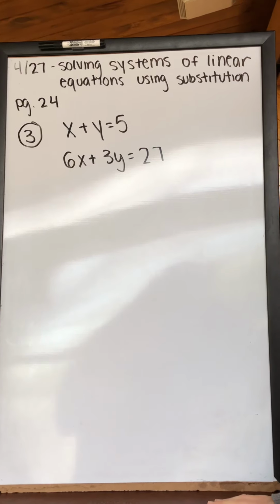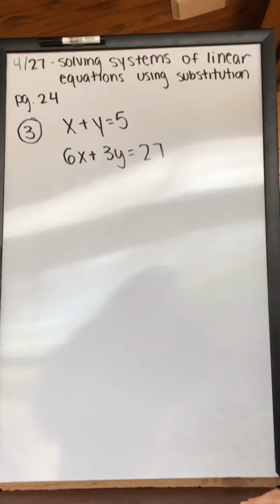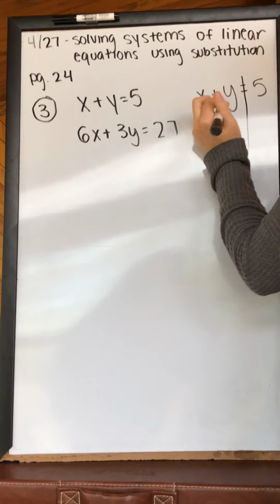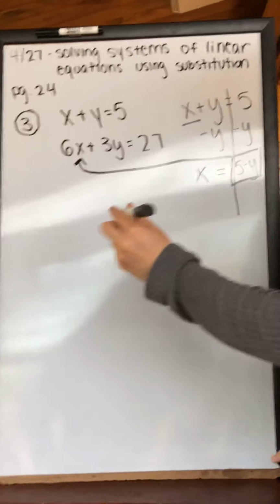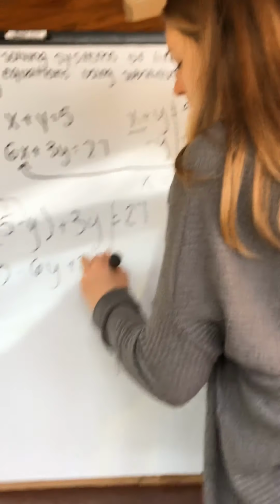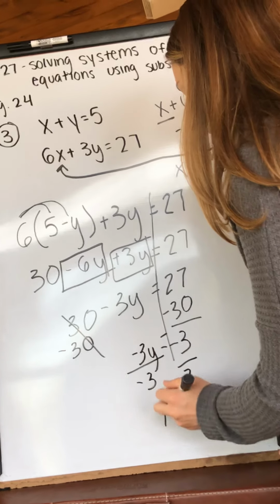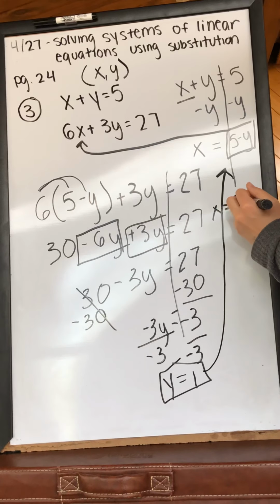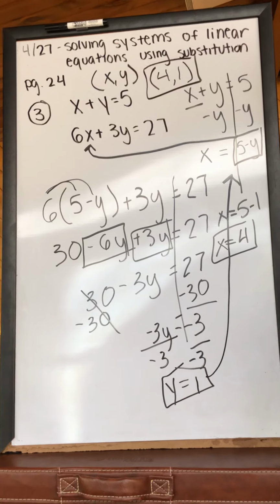4/27 pg. 24- solve systems using substitution